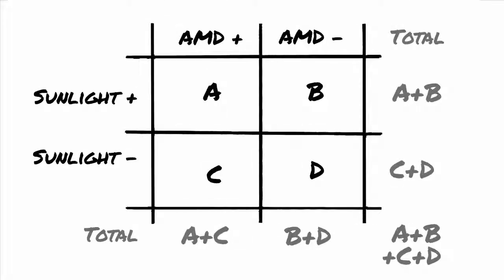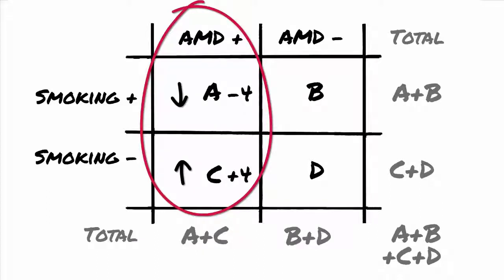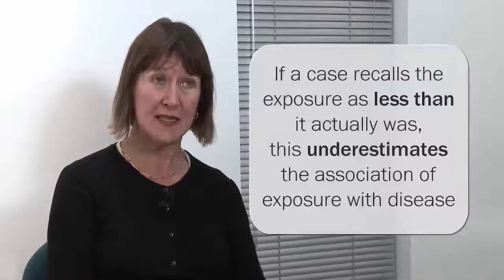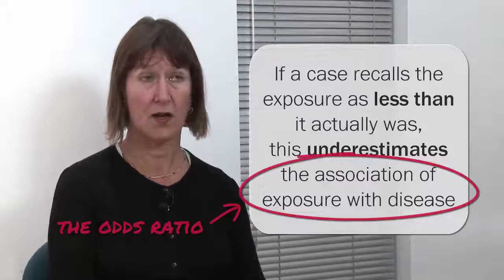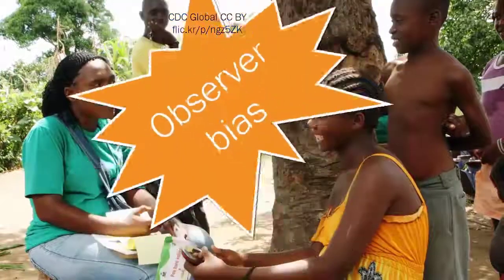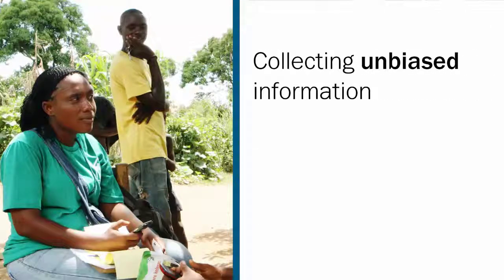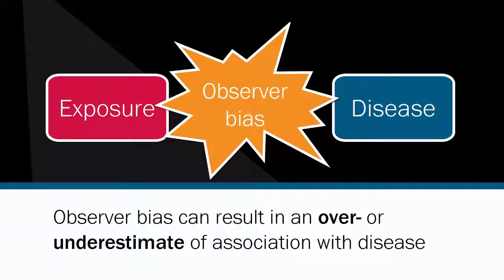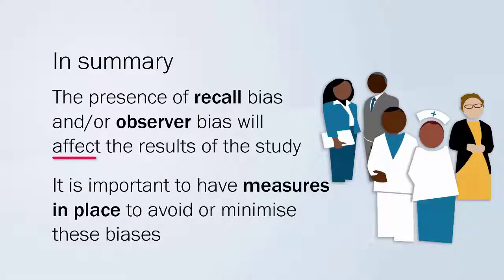2.4 Recall and observer bias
Poorly designed studies can result in non–comparability between cases and controls. Selection of controls that are unrepresentative of the population from which cases are selected can lead to an incorrect estimation of the exposure rate. Selection bias can be controlled during the design phase.